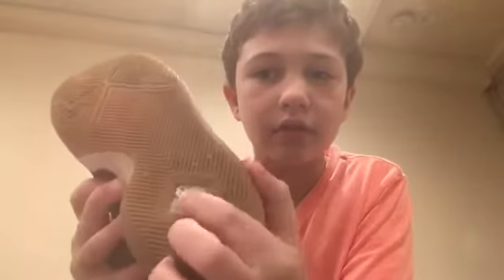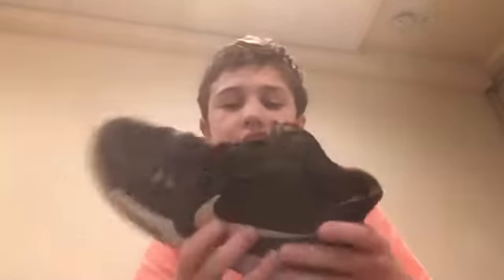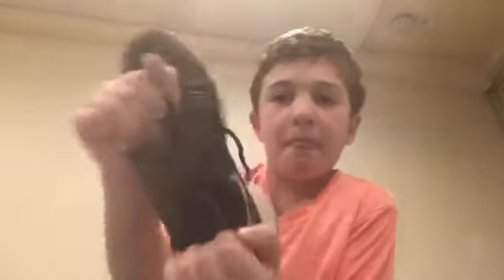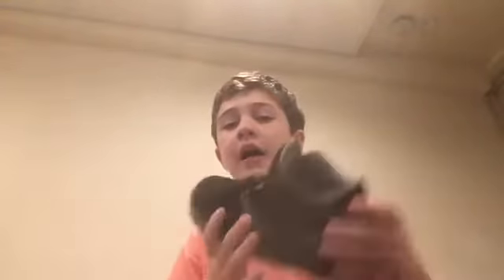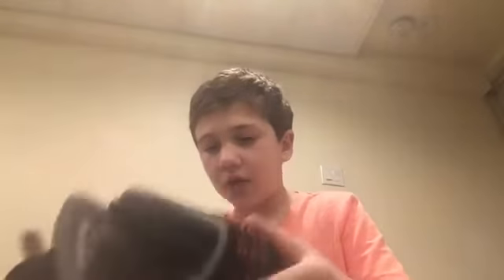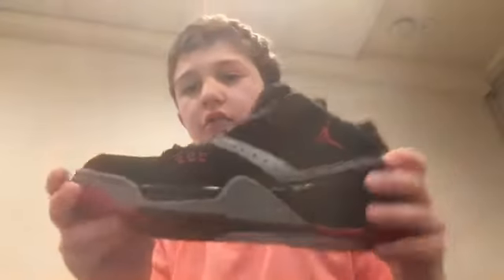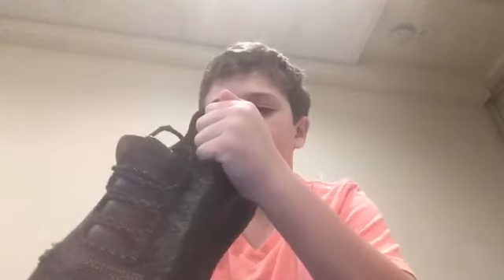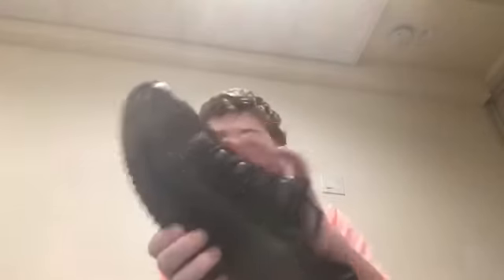My shoe collection part 3